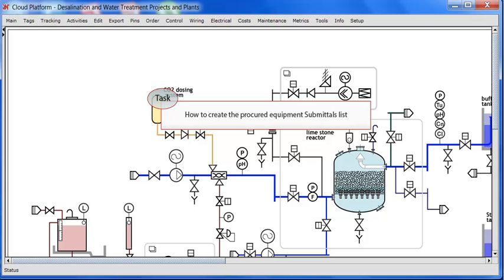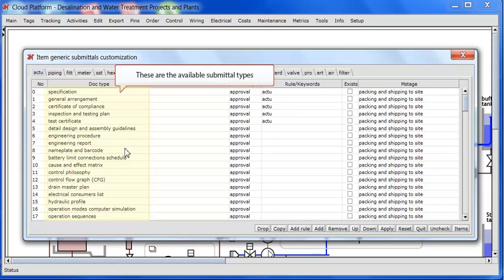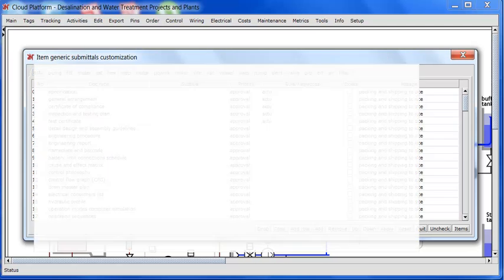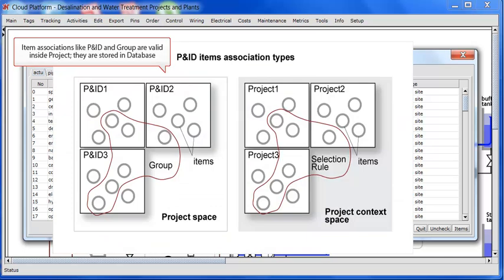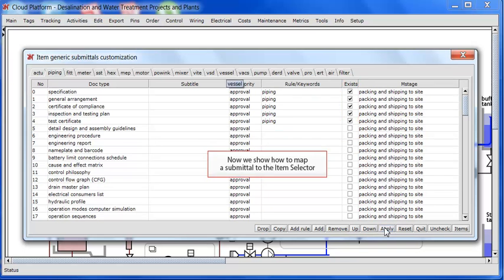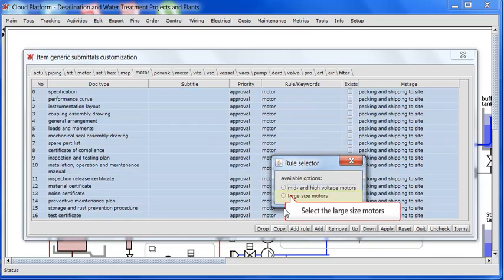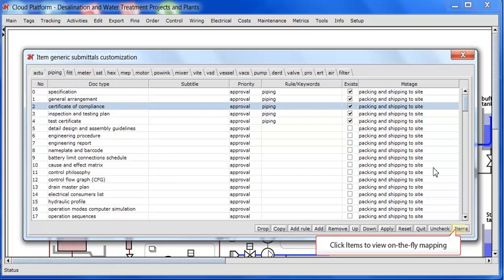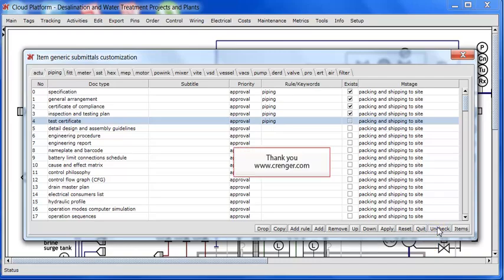createSubRequests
shows how to create the procured equipment submittals list for mega-project. The procured equipment submittals are a major part of the contractor documentation submission to the client - a core of the project scope.